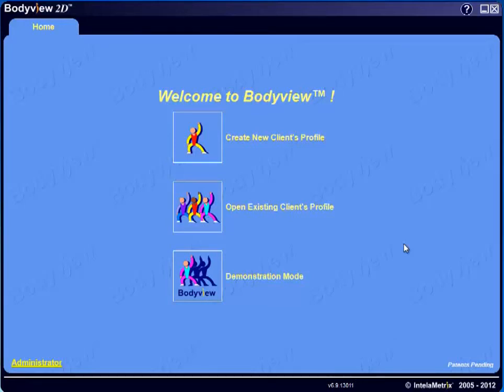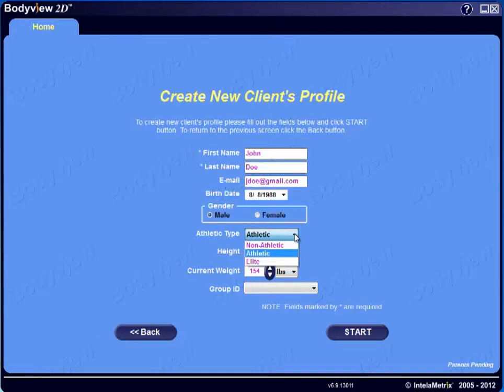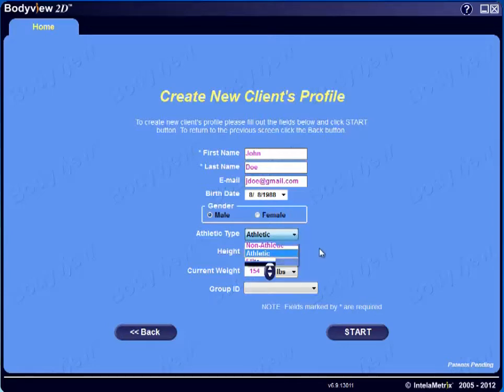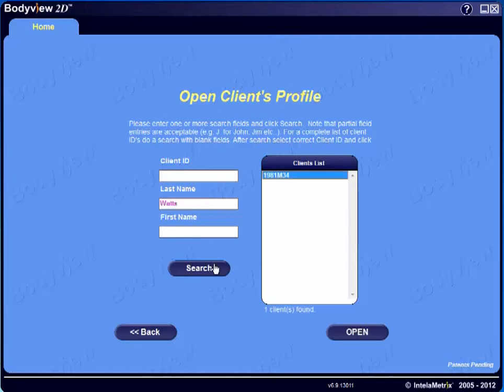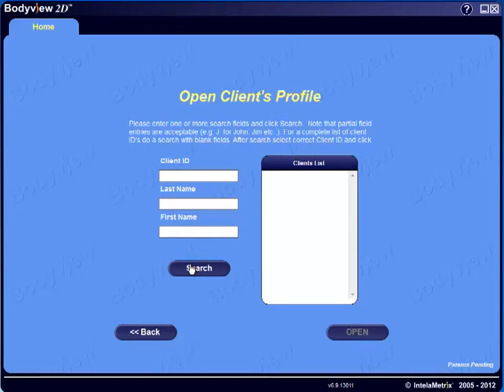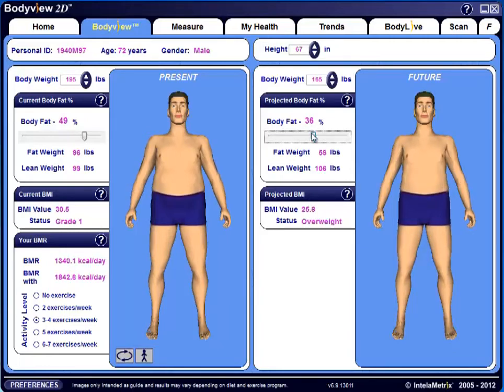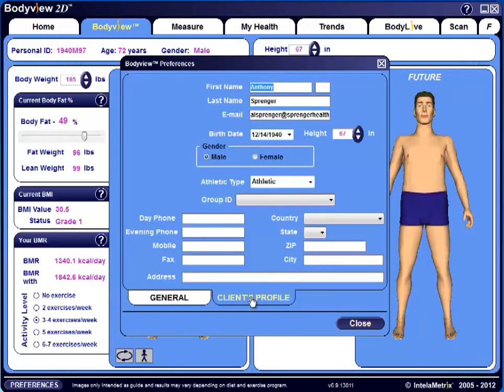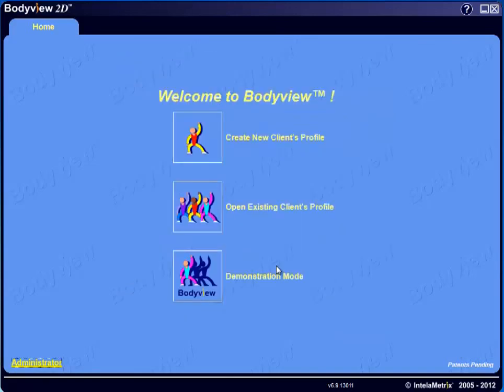BodyMetrix Pro Training Tutorial For PC: Module 1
How to create and open client profiles, determine athletic type settings, and introductory editing features.